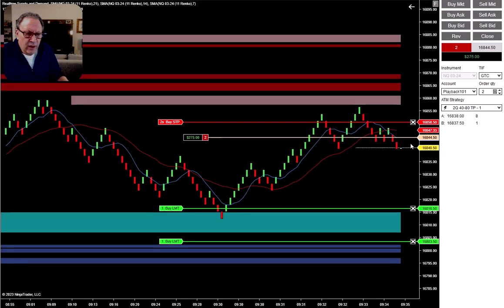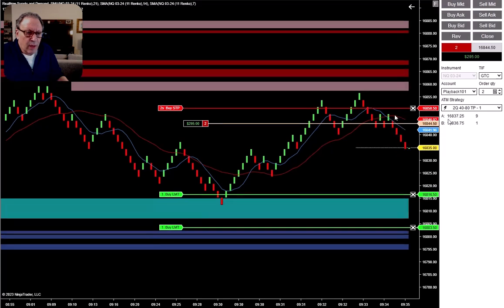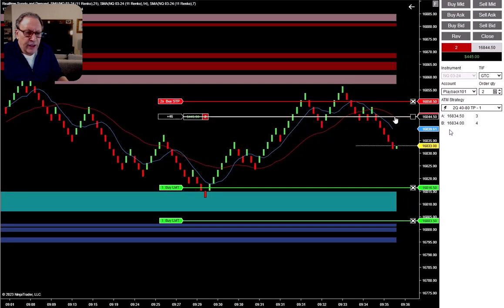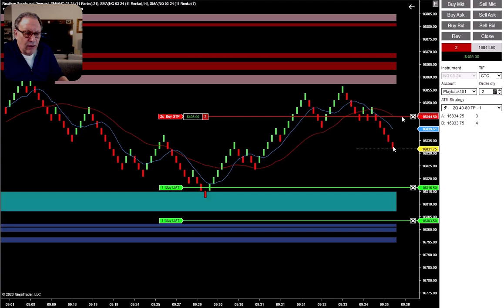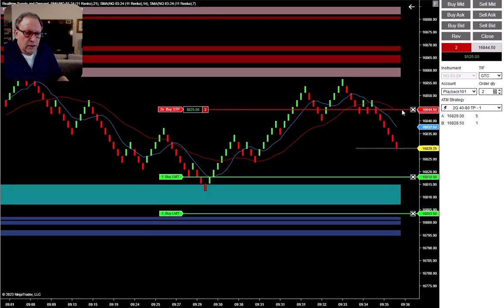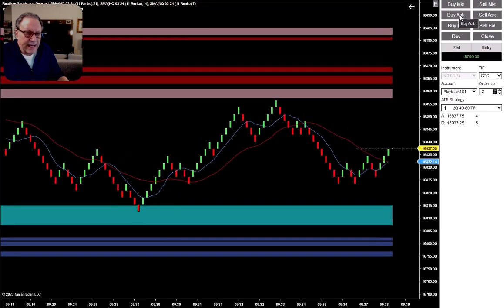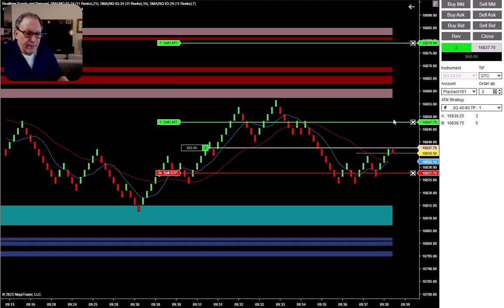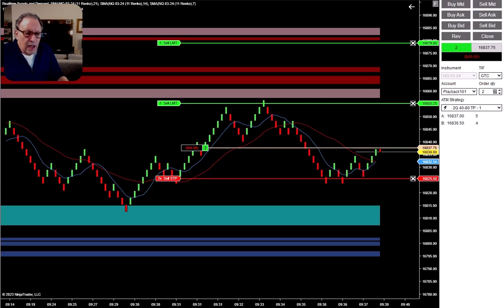The ONE Simple Strategy that Generates $1000 per Day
Ninjacators ambassador Jeffrey is going to show you the ONE Simple Strategy that generates $1000 per day (or more) for you--even if you only trade futures!